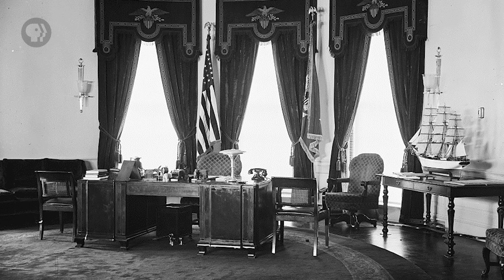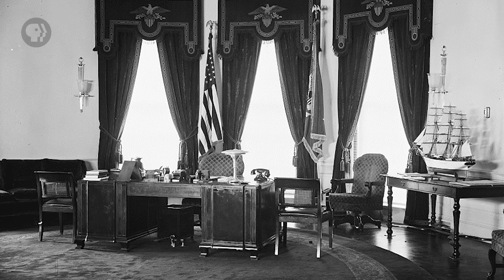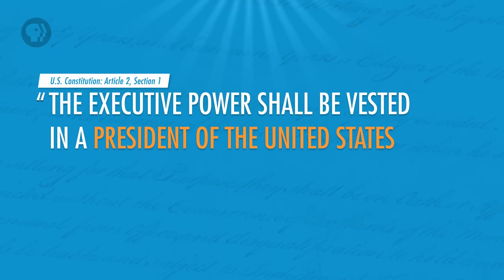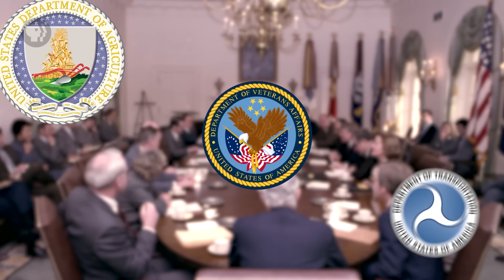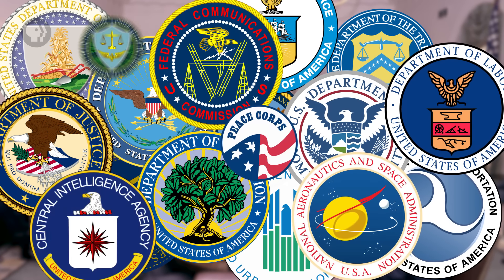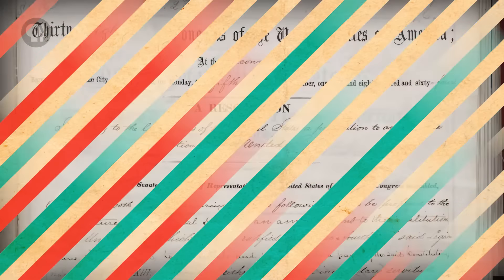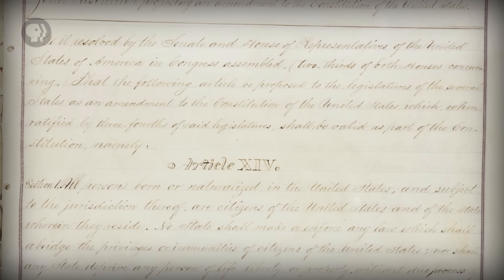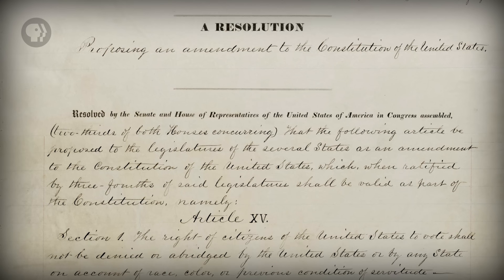Separation of Powers and Checks and Balances: Crash Course Government and Politics #3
In which Craig Benzine teaches you about the US Governments Separation of powers and the system of checks and balances. In theory, the Legislative Branch, the Executive Branch, and the Judicial Brach are designed to keep each other in check and to keep any branch from becoming too powerful. In reality, the system was designed to keep the President from becoming some kind of autocrat. For the most part, it has worked. Craig will call in the clones to explain which powers belong to which branches and to reveal some secret perks that the Supreme Court justices enjoy.

Chapters:
Introduction 00:00
Separation of Powers 0:25
Checks & Balances 2:28
Legislative Branch powers over the Executive Branch 2:58
Legislative Branch powers over the Judiciary Branch 3:39
Executive Branch powers over the Legislative Branch 4:37
Executive Branch powers over the Judiciary Branch 4:59
Judiciary Branch powers over the Legislative & Executive Branches 5:20
Why do we have checks & balances? 6:22
Credits 7:58